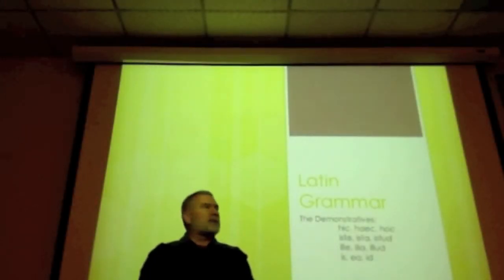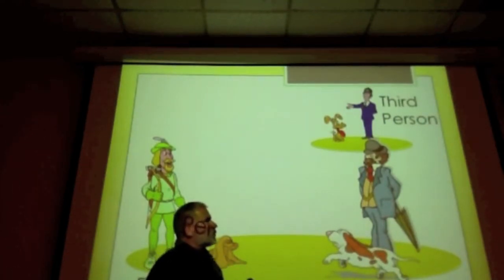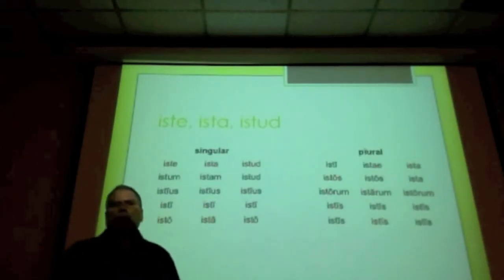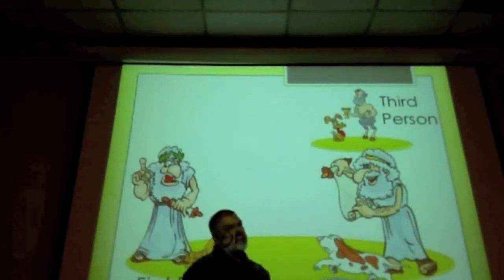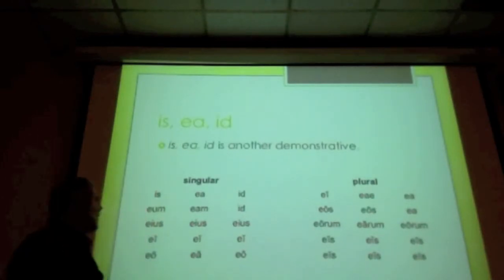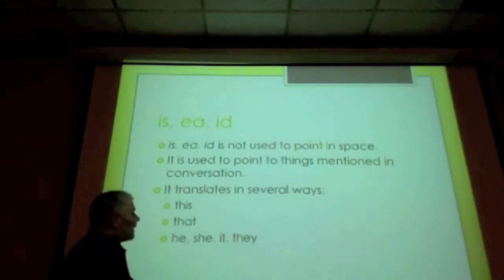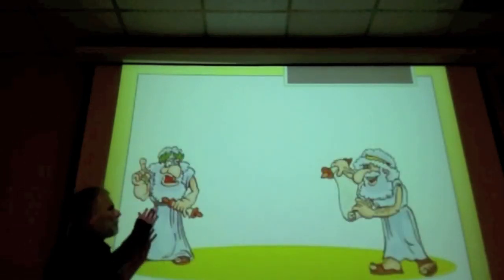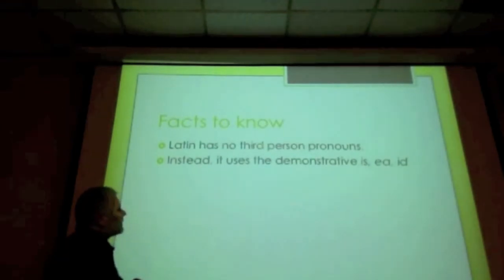Latin Demonstratives: Hic, Iste, Ille, and Is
In this video is described the use of hic, haec, hoc; iste, ista, istud; ille, illa, illud; and is, ea, id.